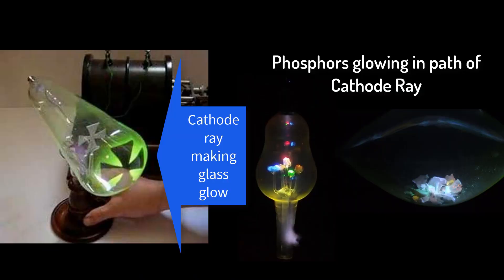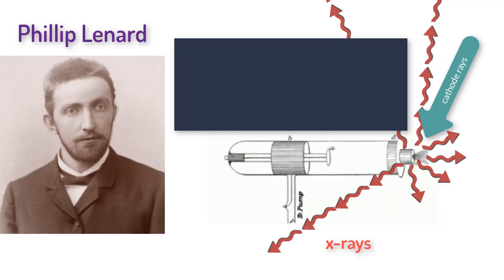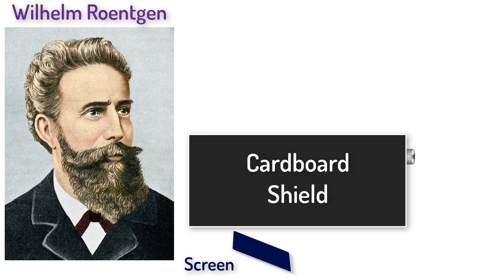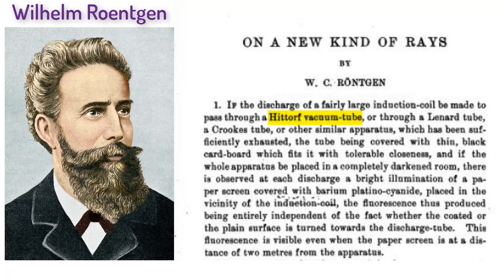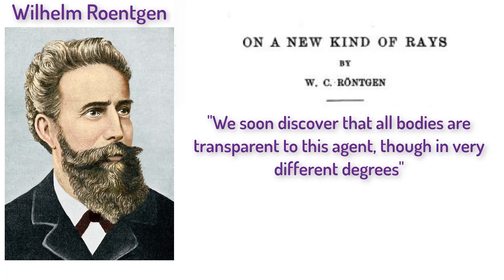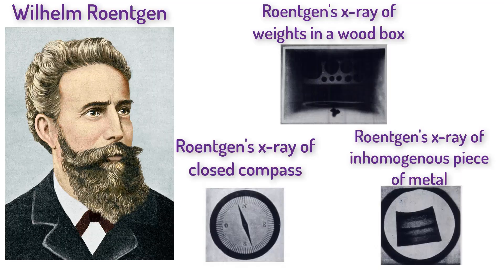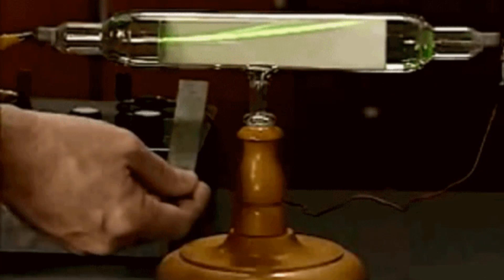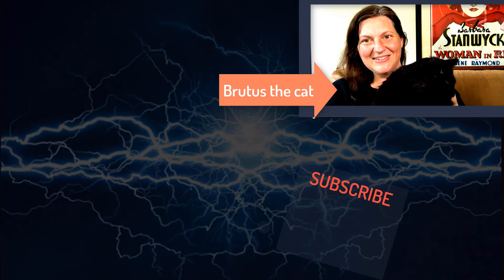Physics of How Wilhelm Roentgen Discovered X-rays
What are the physics details of how (and why) Roentgen discovered x-rays and how did he discover the medical x-ray?  Watch the video and find out.

As usual the music is from the fabulous Kim Nalley whose rendition of "Electricity, Electricity" came from Schoolhouse rocks.